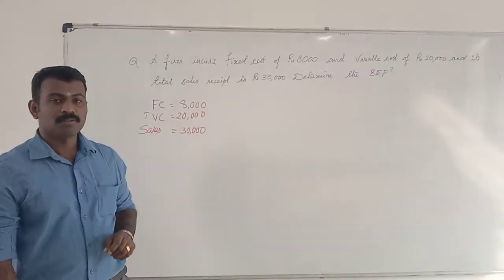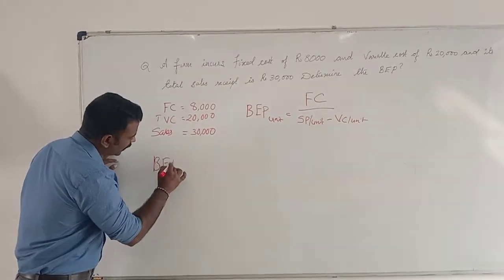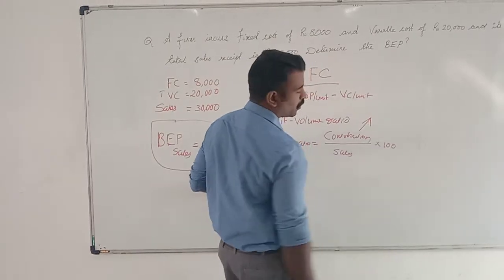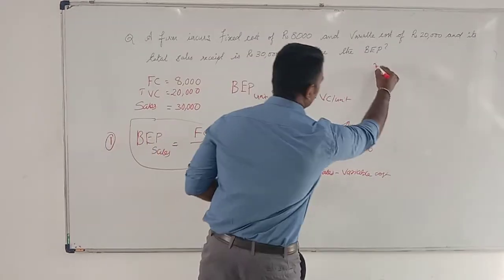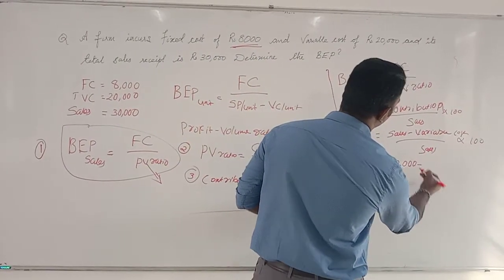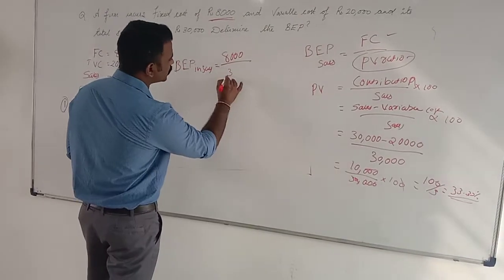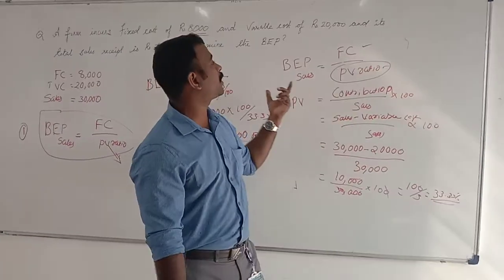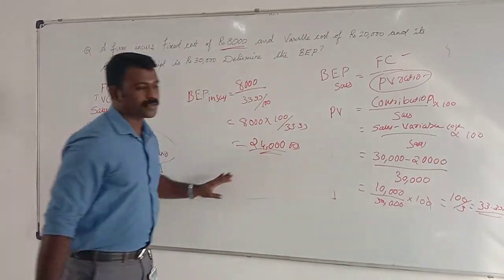Break Even Sales Problems